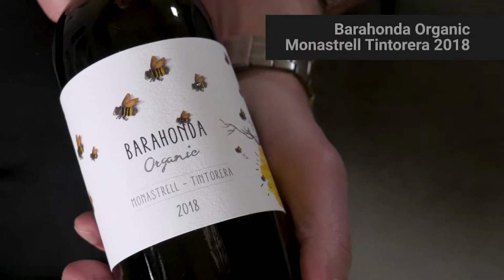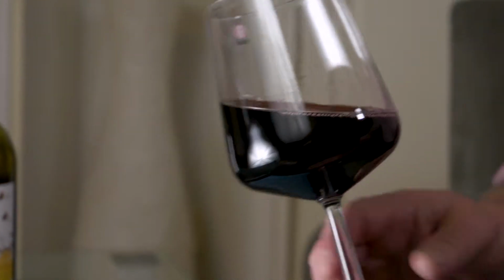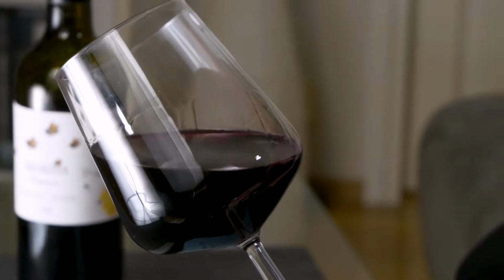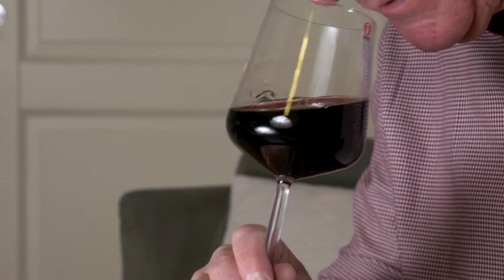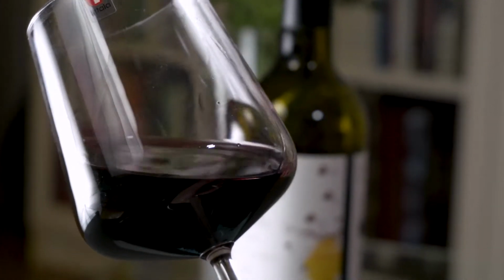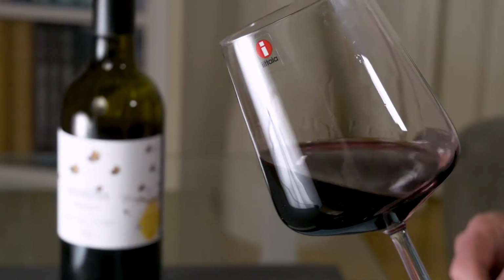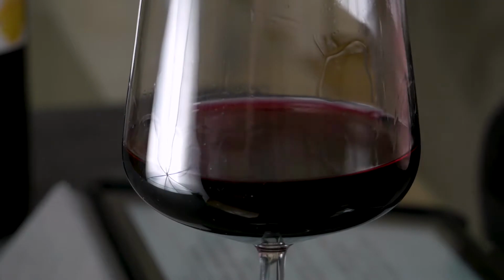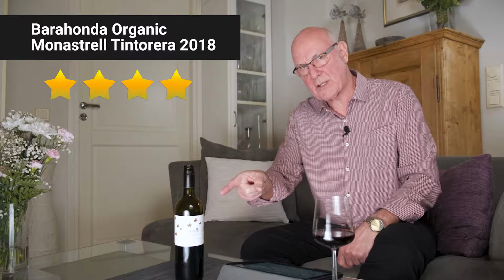BOW ep157 - Barahonda Organic Monastrell Tintorera 2018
Bodegas Barahonda is run by the Candela family in the small town of Yecla situated about 100 kilometres from the regional capital, Murcia, on the eastern side of Spain. This dry sunny area - DO Jecla - is the perfect place for the black Monastrell (or Mourvèdre) grape to do well. When blended with the Tintorera (or Alicante Bouschet) grape the end result is a dark, peppery, powerful wine with medium tannins which is heavy with blackberry and sour cherry - and just a touch of chocolate in the finish. It's ideal with barbecued dark meat, especially venison or elk, and is also very competitively priced. Give it some air before serving!